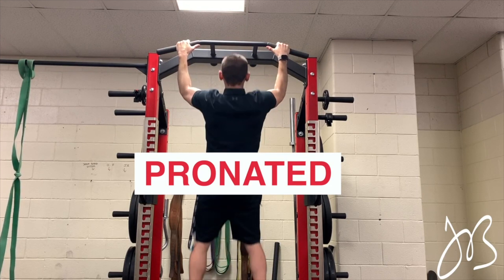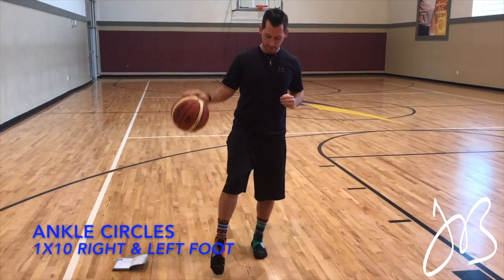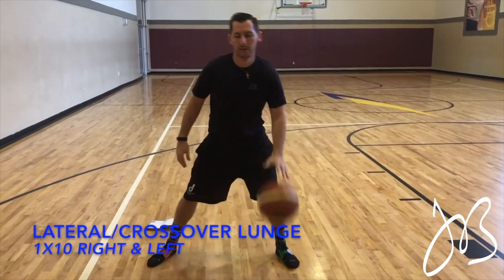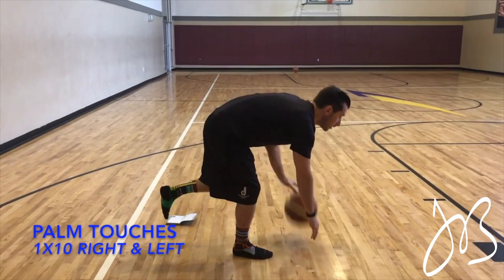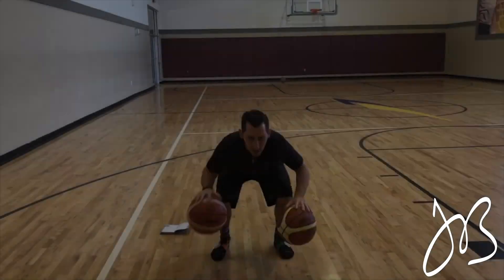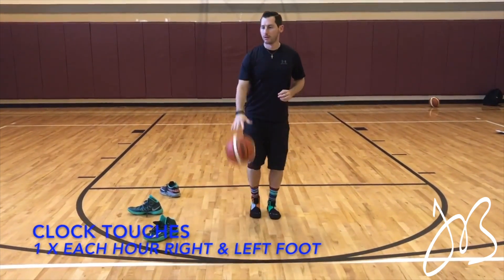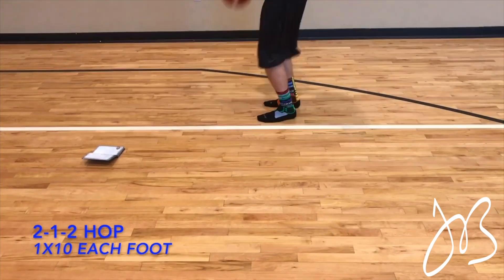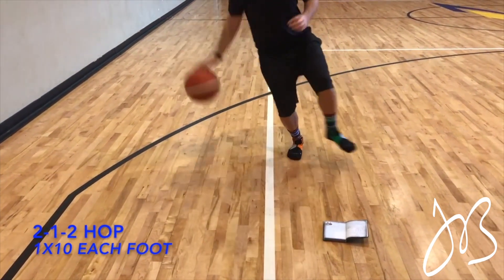Ankle Pre-Hab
UNCOMMON Ankle Pre-Hab
0:20 Ankle Circles
0:32 Heel-Toe-Rock
0:37 Lateral Lunge/Crossover
1:01 Palm Touches
1:27 Squat Variations
1:53 Clock Touches
2:05 Box Hop
2:18 Front to Back Hop
2:21 Lateral Hops
2:26 2-1-2 Hop
2:26 Summary